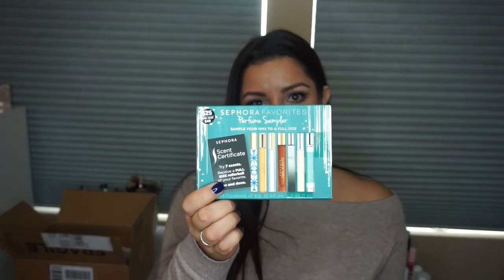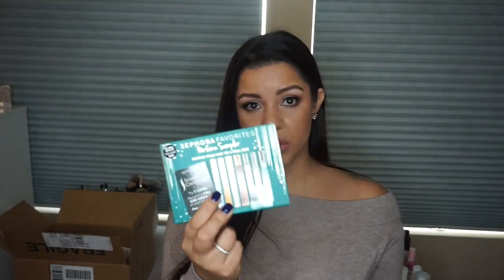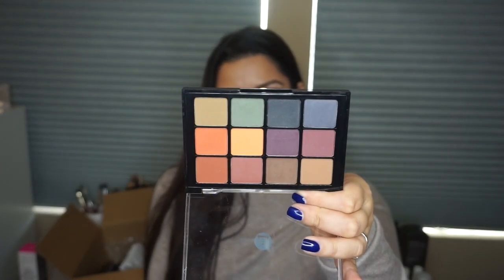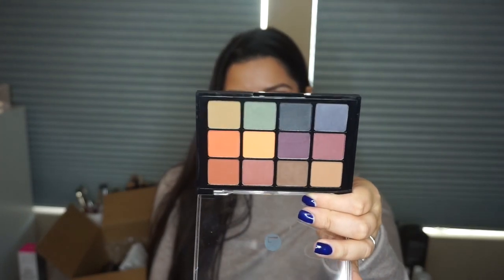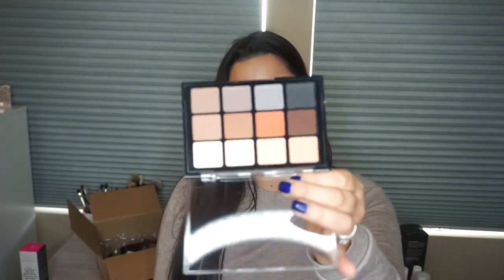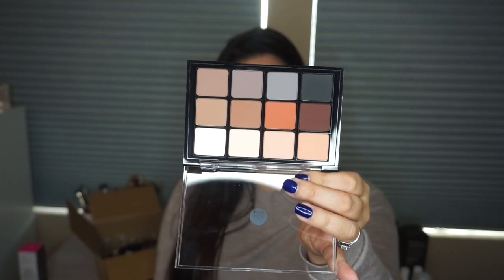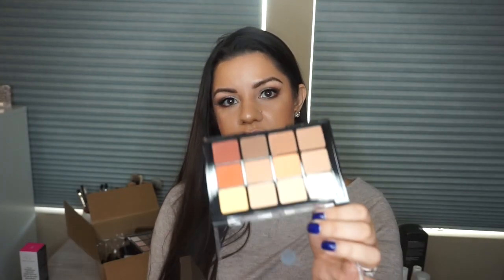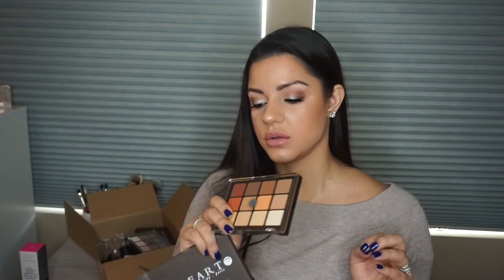Sephora VIB Sale Haul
I hope that you enjoy seeing all of the goodies that I bought during to VIB Sale at Sephora.

Products Mentioned:
Ouai Haircare - Oaui to go Kit
Sephora Favorites Perfume Sampler
So de Janeiro Brazilian 4 Play Moisturizing Shower Gel-Cream
Tatcha Pure One Step Camellia Cleansing Oil
Viseart Eyeshadow Palettes - Dark Mattes, Warm Mattes, Neutral Mattes
Natasha Denona 5 Pan Holiday Palettes - Aries, Joya
Kat Von D Everlasting Liquid Lipsticks - Ophelia, Bow N Arrow, Lolita II
Dior Skin Forever Foundation - Shade 35 Desert Beige

Makeup I'm Wearing:
Revlon Colorstay Combination/Oily - Shade 320
It Cosmetics Bye Bye Pores Pressed Finishing Powder
Marc Jacobs O!Meda Bronzer - Tantric
Marc Jacobs Instamarc - Mirage Filter
Marc Jacobs Air Blush - Night Fever and Hot Stuff
Nars Blanc de Sable
Makeup Geek Full Spectrum Eye Liner Pencil - Espresso
Winkylux Kitten Eyeshadow Palette
Colourpop Ultra Satin Lip - Alyssa
Cover FX Setting Illuminating Setting Spray
KL Polish - Gumption